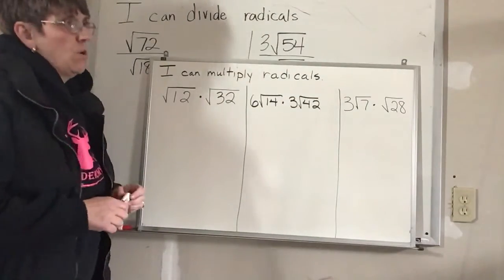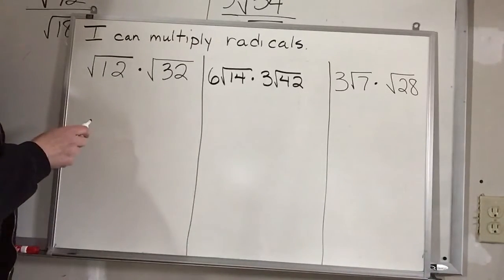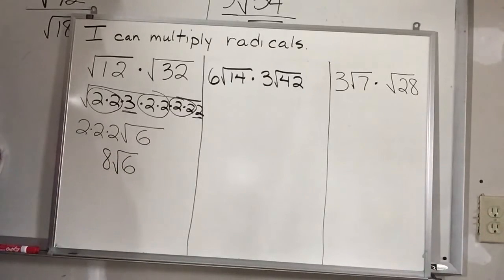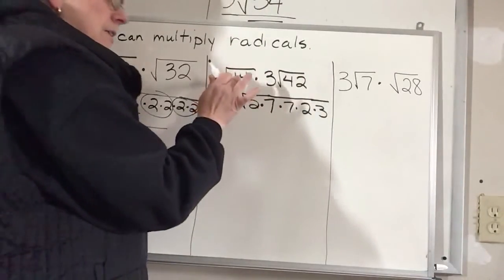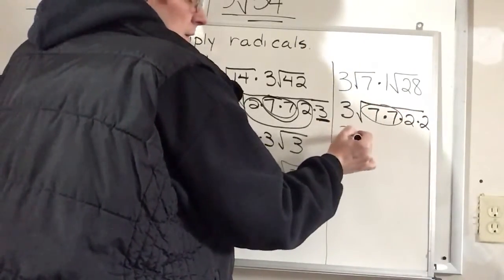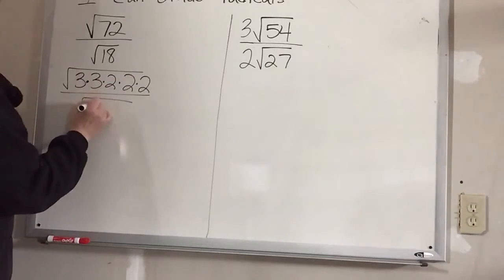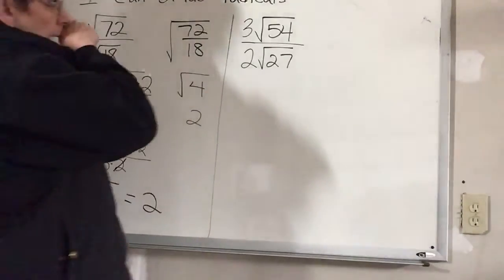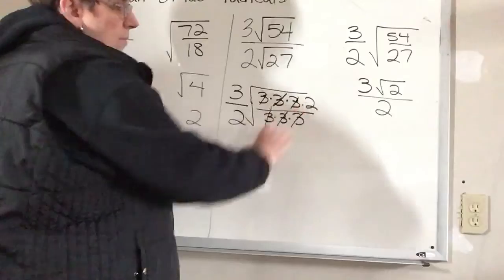Multiply and Divide Radicals